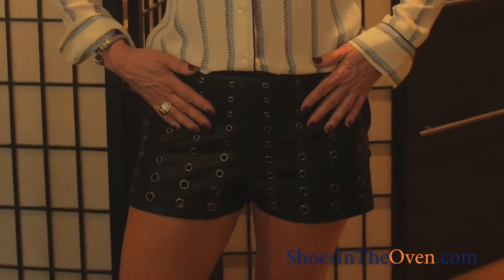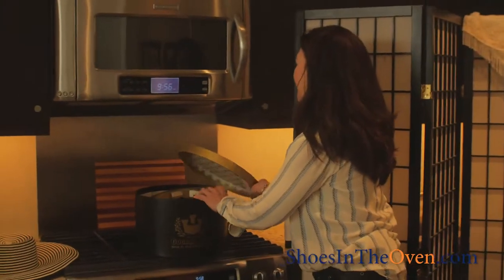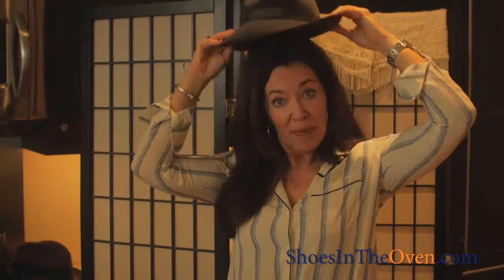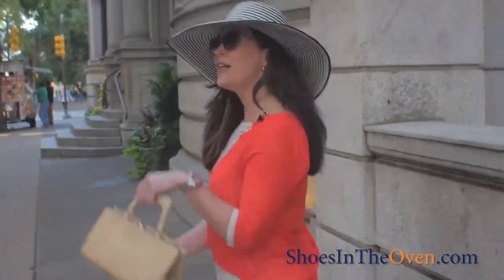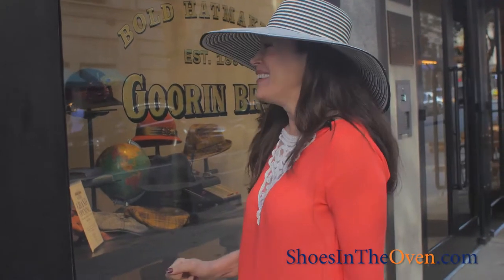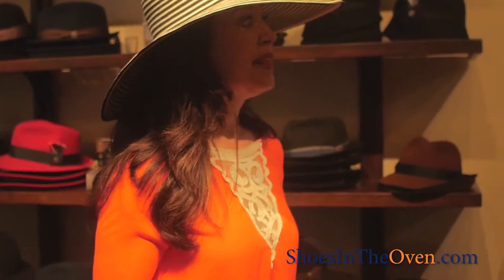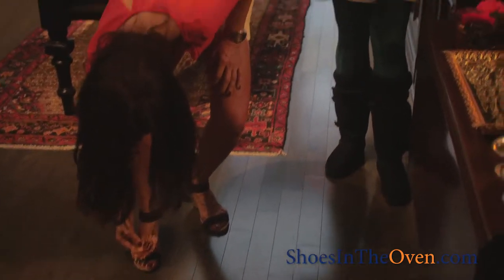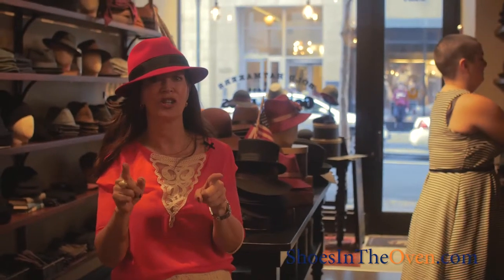Episode 3: Hat Happy Hour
Have you ever been to a feather bar? Sophia uncovers thirsty thursday at the Goorin Brothers new hat store in Philadelphia. Cocktails, food, fun, dancing, music, and much more!

shoesintheoven.com , Twitter: @SophiasTake , Facebook: Shoes In The Oven , Instagram: ShoesInTheOven